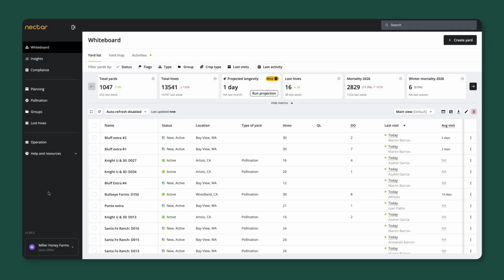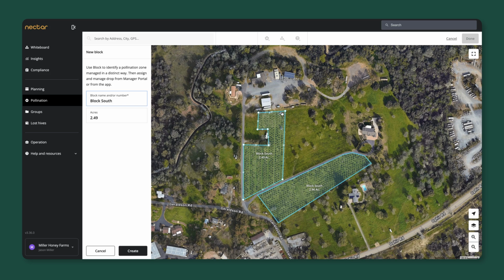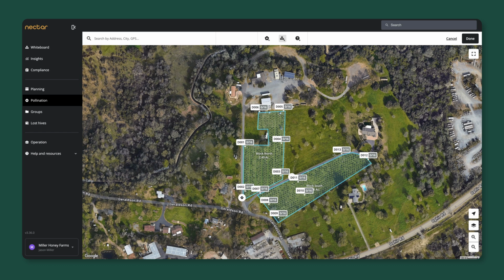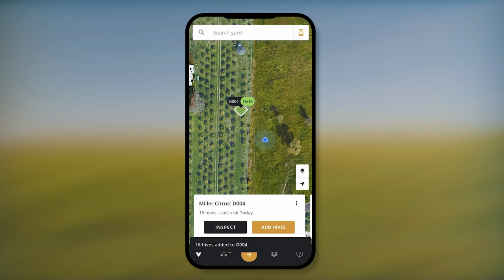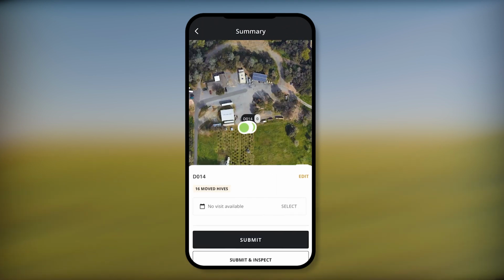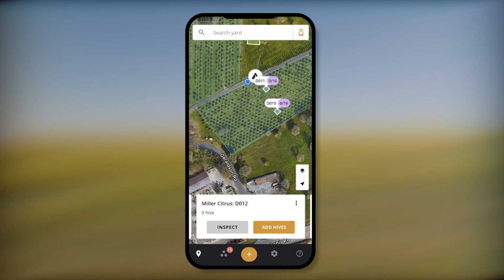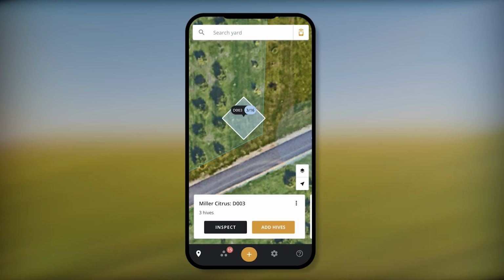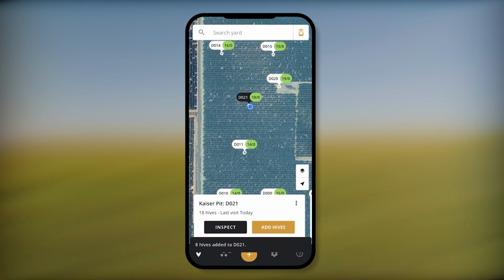Nectar Pollination Module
In this video I'll cover the basics about how the pollination module works in both the managers portal and on the Nectar mobile app.